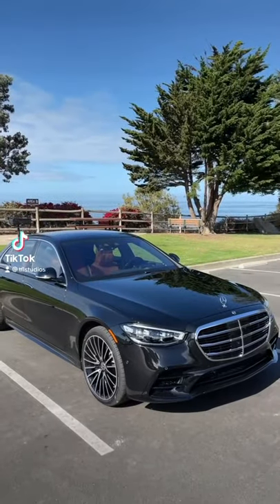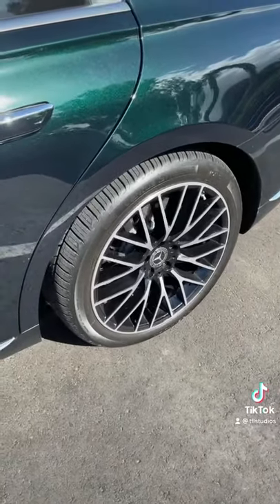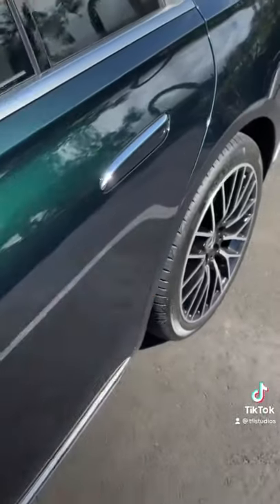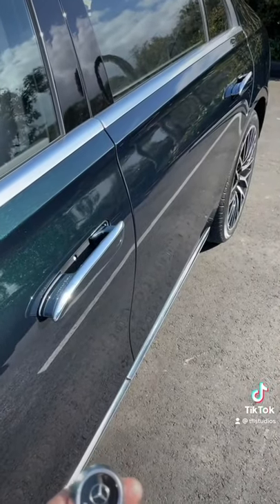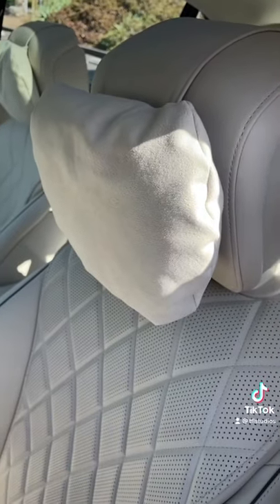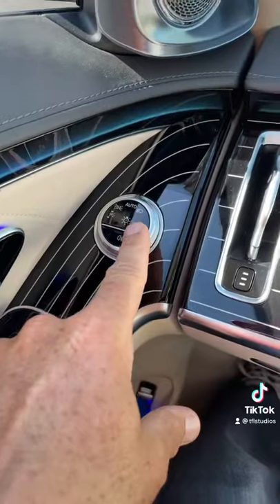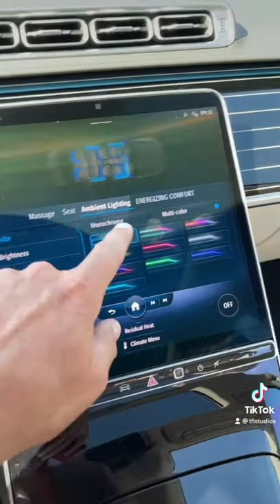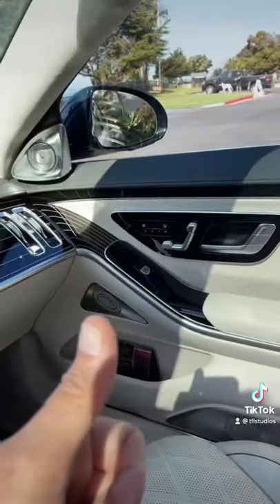Here Are The Top 5 Things I Love About the All New 2021 Mercedes-Benz S Class!